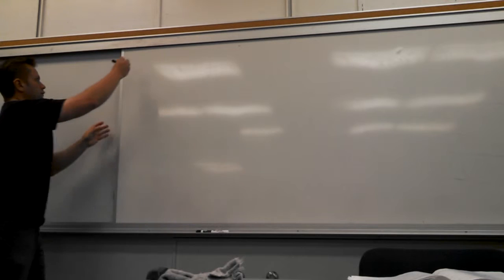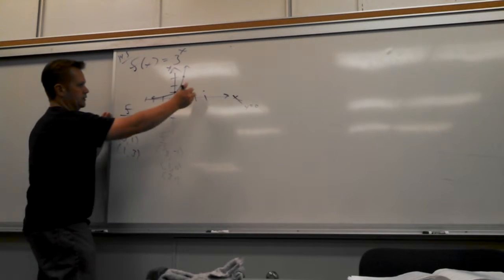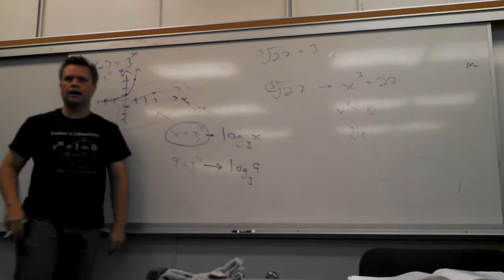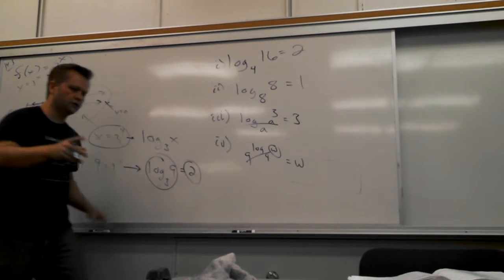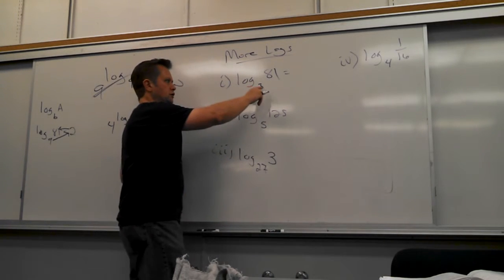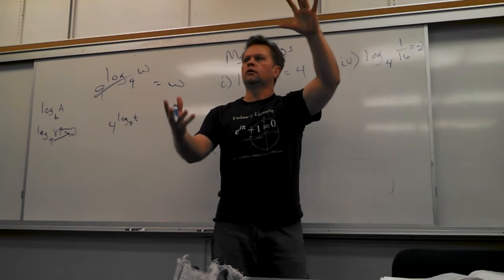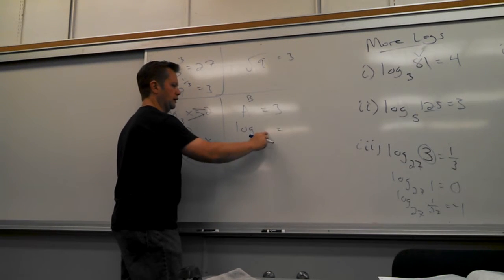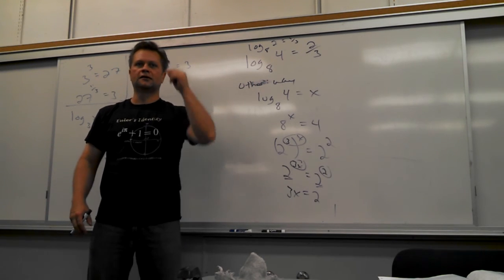Math 110, July 8 Lecture, Part 1